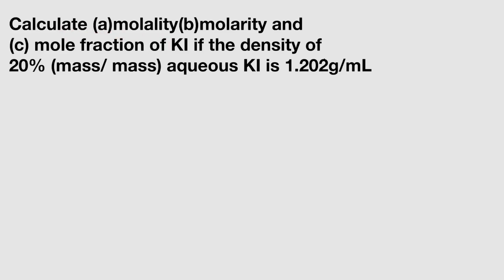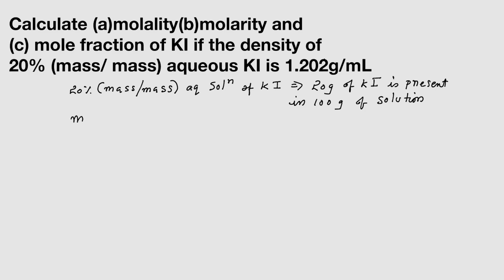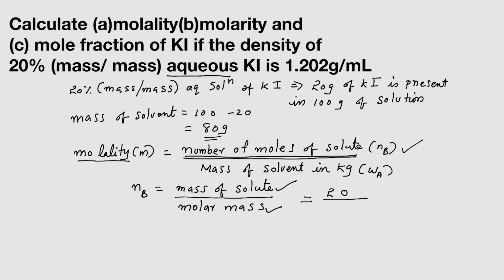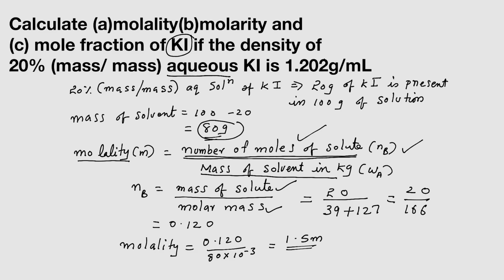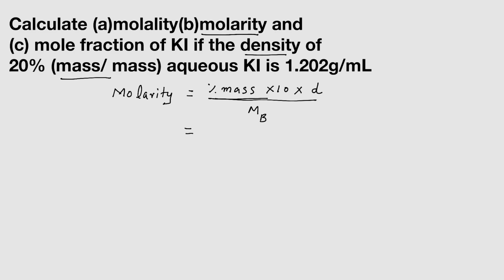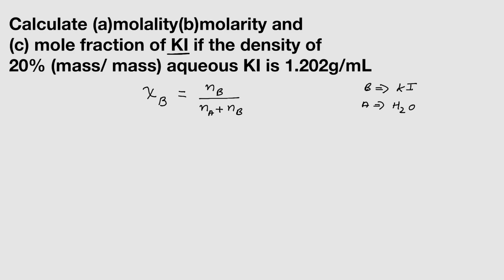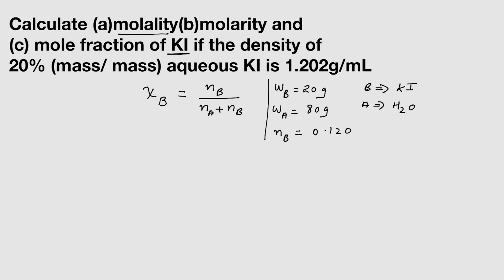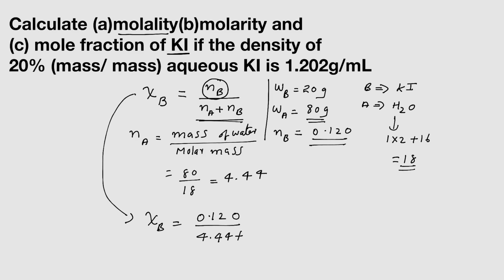Calculate(a) molality(b) molarity and(c) mole fraction of KI if the density of 20% (mass/ mass)|cbse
“Calculate Molality, Molarity, and Mole Fraction of KI in a 20% Aqueous Solution | CBSE Chemistry Expert OSB”

In this video, learn how to calculate:
(a) Molality
(b) Molarity
(c) Mole fraction of potassium iodide (KI) in a 20% (mass/mass) aqueous solution, given that the solution’s density is 1.202 \, \text{g/mL}. Explained step-by-step by CBSE Chemistry expert OSB (Osho Shemil Baba), this tutorial simplifies these essential concepts for Class 11, Class 12, and competitive exams.

✨ Key Highlights:
 • Detailed explanation of molality, molarity, and mole fraction calculations.
 • Tips and tricks for solving complex Chemistry problems easily.
 • Perfect for CBSE, NEET, and JEE Chemistry preparation.